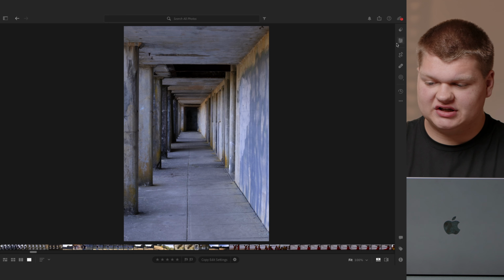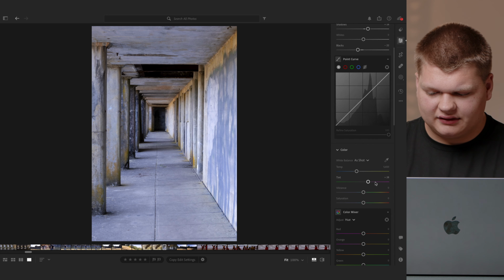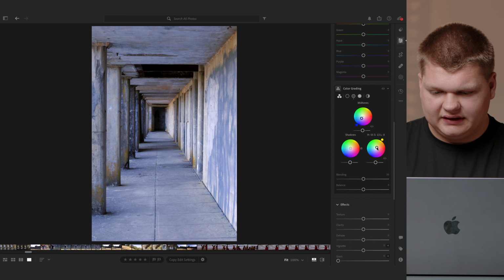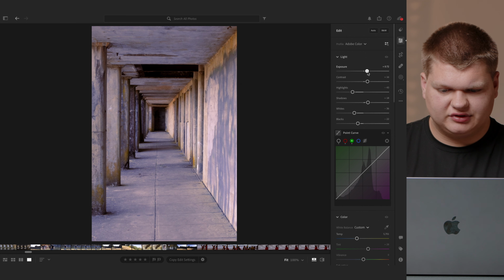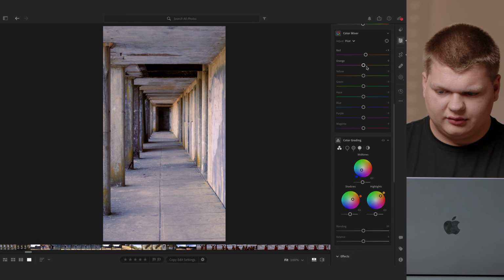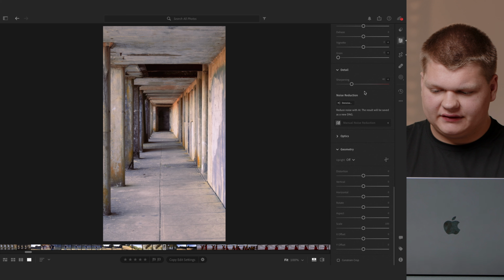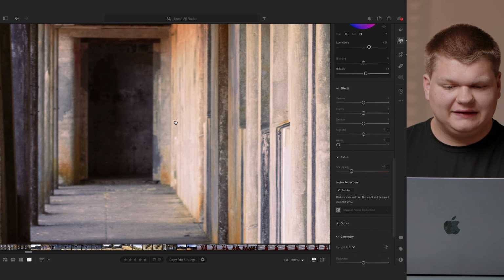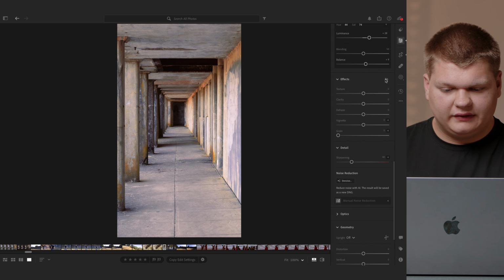How to Use Lightroom to get the Best Photos!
Canon R7

Canon EOS R8

Canon EF-RF Adapter

Sigma 18-35

Sigma 70-200

Blackmagic Design Pocket Cinema Camera 6K

Blackmagic Design Pocket Cinema Camera 6K Pro

Core SWX Powerbase Edge

ColorChecker Passport Video

Angelbird AV PRO SD Card MK2 V90-256 GB

SAMSUNG T7 2TB, Portable SSD

Aputure Amaran 100d

Aputure Amaran 100s

Aputure Light Dome II

Aputure Accent B7C Smart Led Light

NEEWER Pro 100% Stainless Steel Heavy Duty C Stand with Boom arm

Yamaha HS5 Powered Studio Monitor

Focusrite Scarlett 2i2 3rd Gen

LG 32UP550N-W.AUS 32” UHD HDR Monitor with USB Type-C

Rode NTG4+ Shotgun Microphone

Rode SM4-R Rycote Lyre Shockmount

Amazon Basics Standard XLR Male to Female Balanced Microphone Cable

Rode Boompole Telescoping Microphone Boom Pole

NEEWER Metal Microphone Boom Support Holder for C-Stands and Mic Stands, Black

NOMATIC McKinnon Camera Pack

Peak Design Travel Tripod (5 Section Aluminum Camera Tripod)

Manfrotto MVK502055XPRO3 Photo Video Hybrid Kit with 502 Series Head

DJI RSC 2 - 3-Axis Gimbal

DJI RS 3, 3-Axis Gimbal

DJI RS 3 Pro, Handheld 3-Axis Gimbal